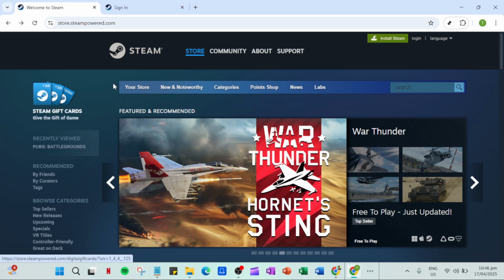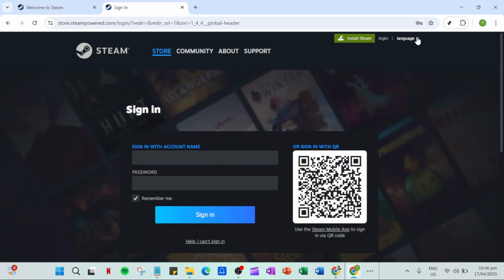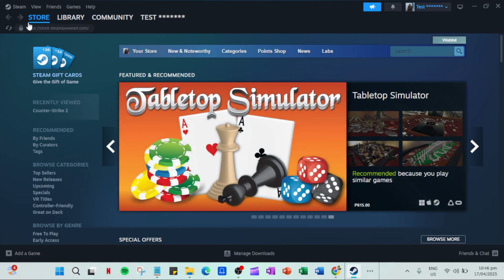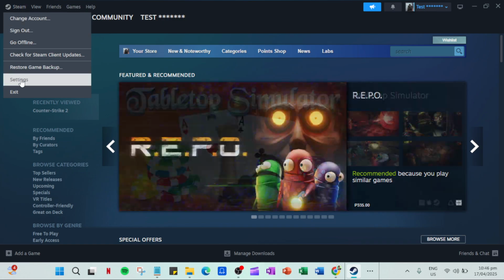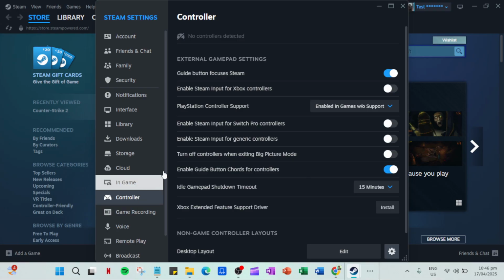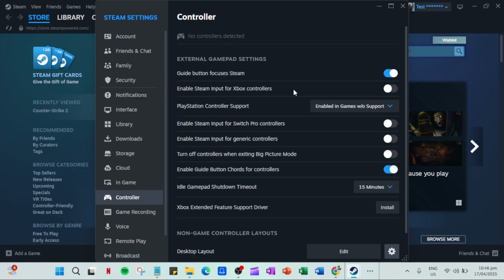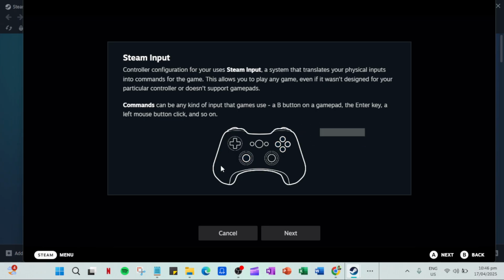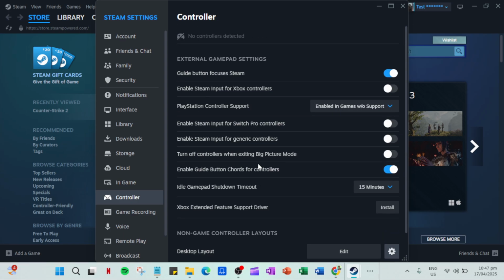How To Make Your Controller Not Control Your Mouse in Windows Steam Settings [2025 Full Guide]